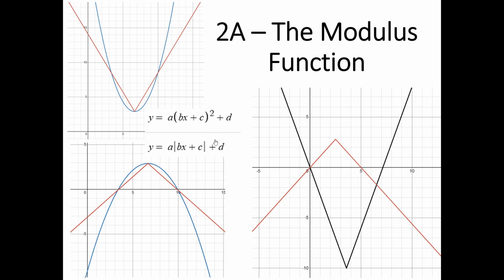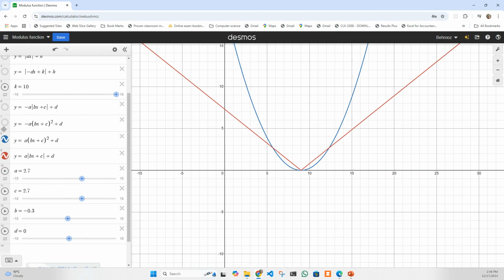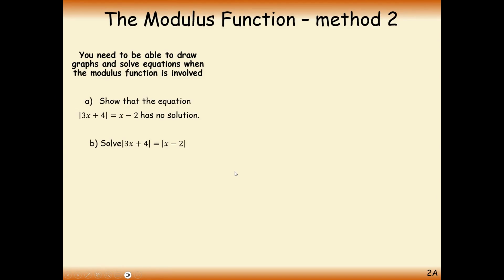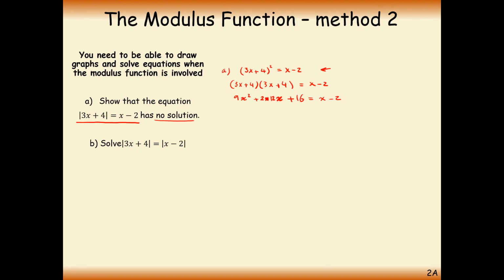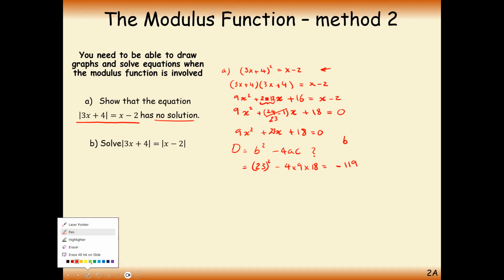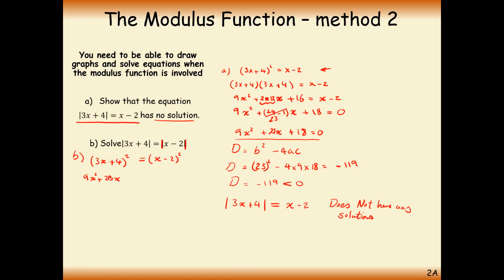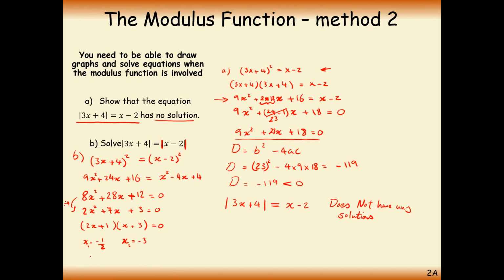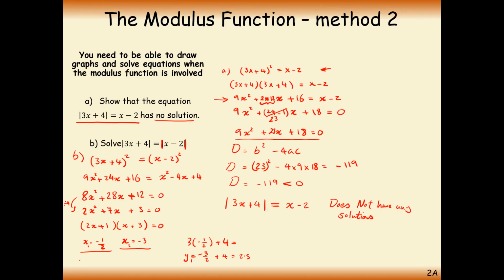A2 Pure Mathematics - 2A Modulus Functions & Solving Equations with Modulus Sign